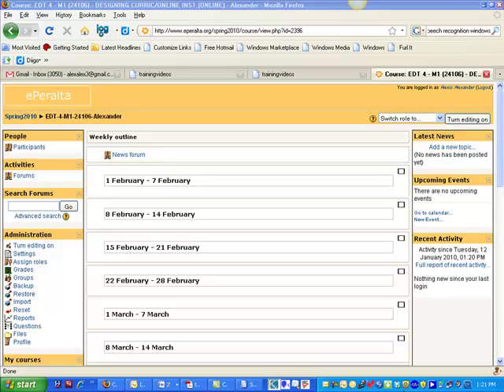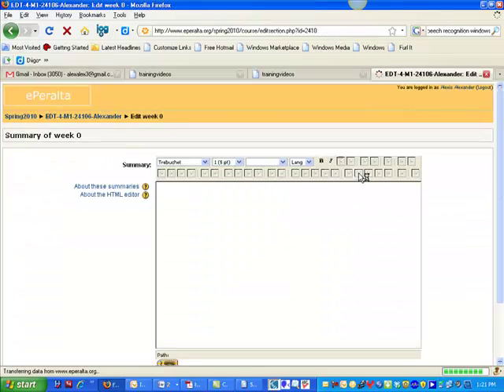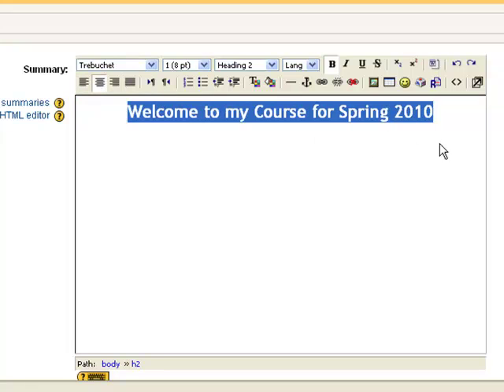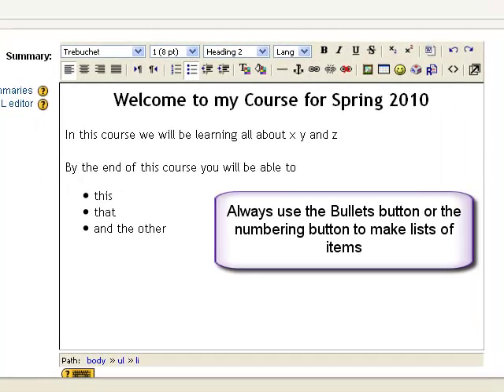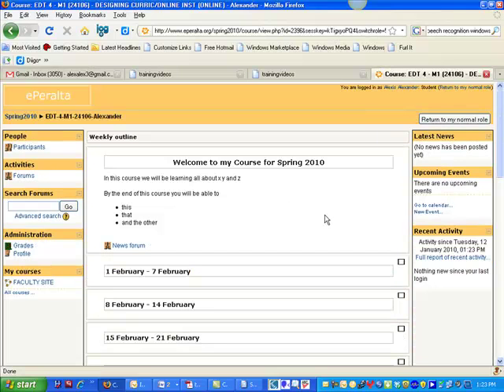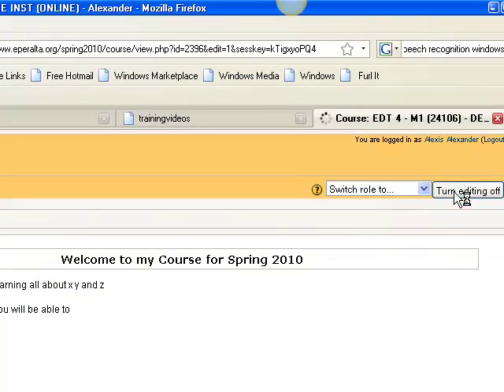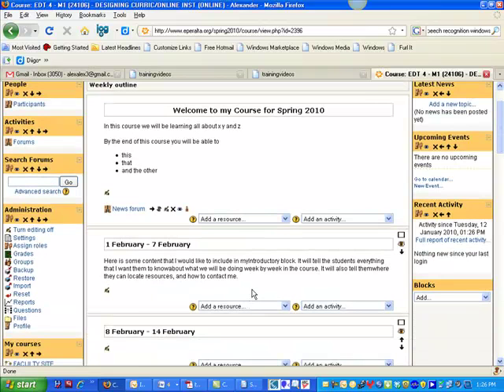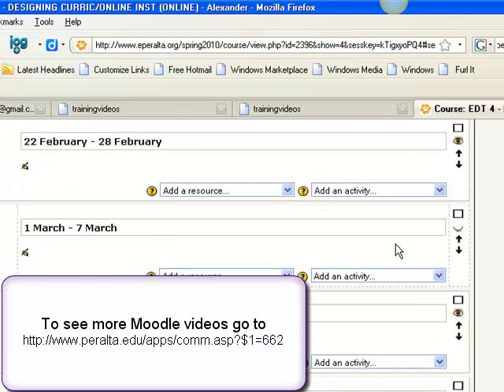Adding basic content to Moodle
This video will show you how to begin to add content to your Moodle Shell